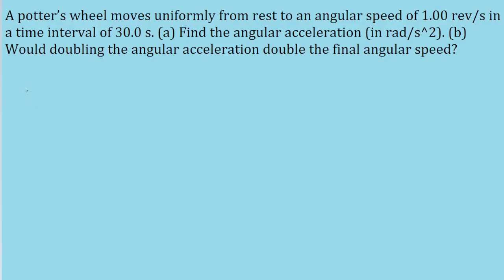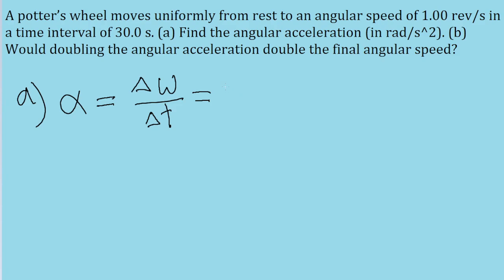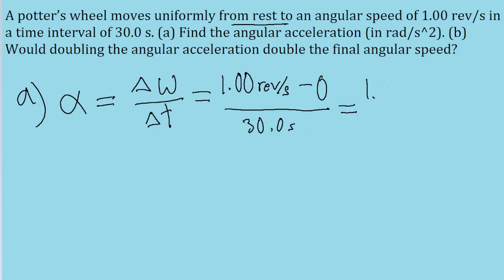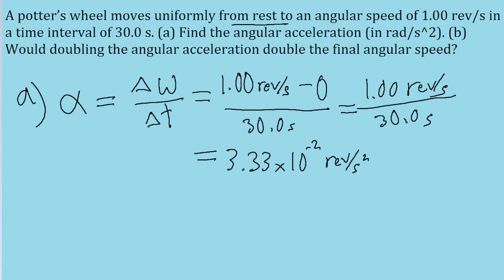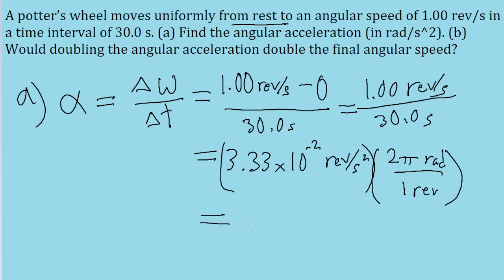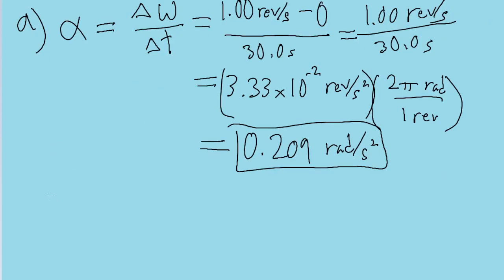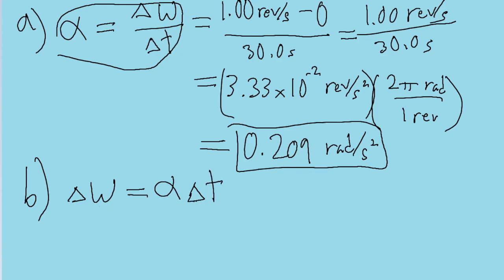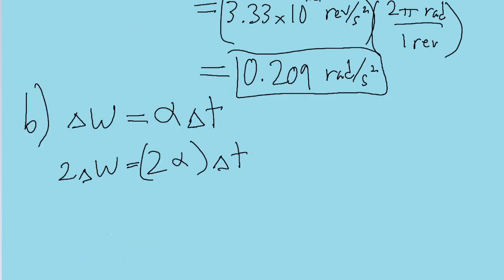A potter’s wheel moves uniformly from rest to an angular speed of 1.00 rev/s in 30.0 s. (a) Find its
A potter’s wheel moves uniformly from rest to an angular speed of 1.00 rev/s in 30.0 s. (a) Find its angular acceleration in radians per second per second. (b) Would doubling the angular acceleration during the given period have doubled final angular speed?